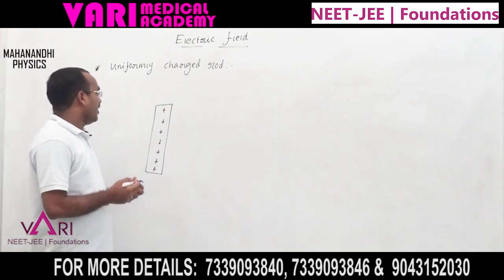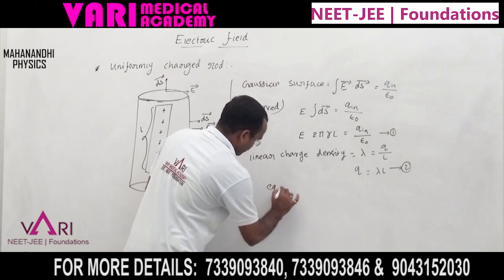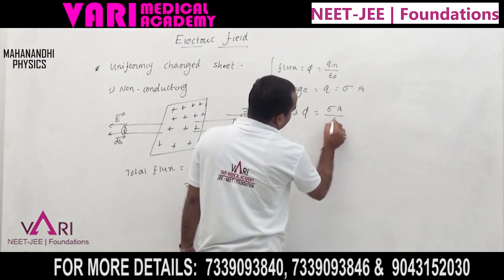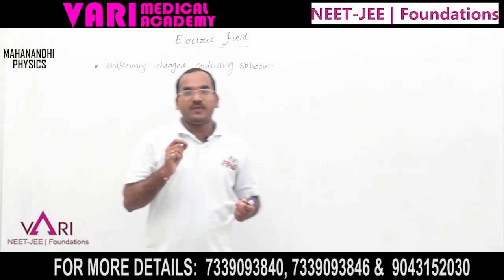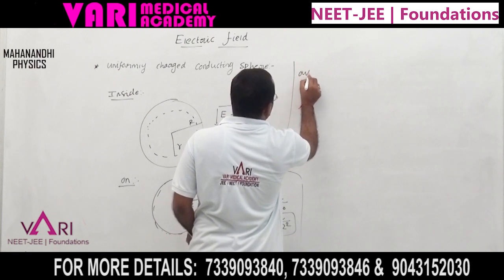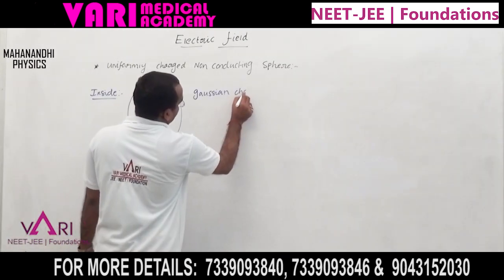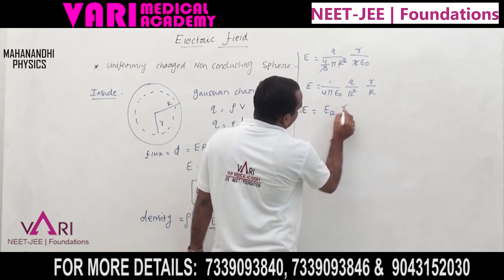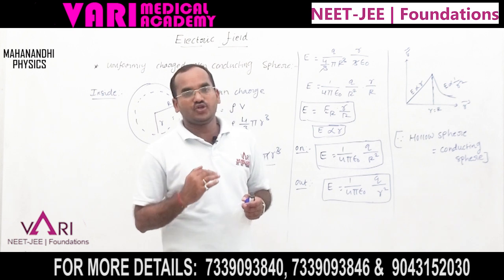Electric Field | Physics | NEET 2023 | JEE 2023 | Best NEET Coaching | NEET Syllabus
Vari Medical Academy Faculty Mahanadhi Explains Electric Field in Physics for NEET Aspirants.

Vari medical academy is helping students how to prepare for the NEET exam, and how to get high marks in short period along with study materials.